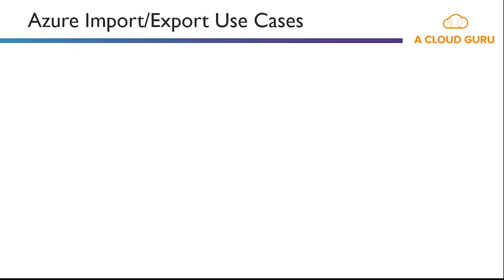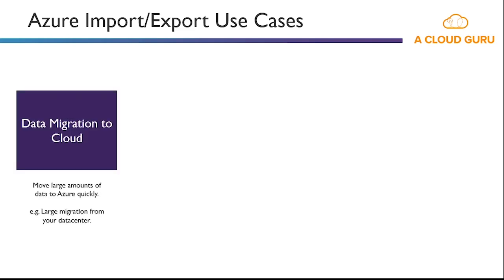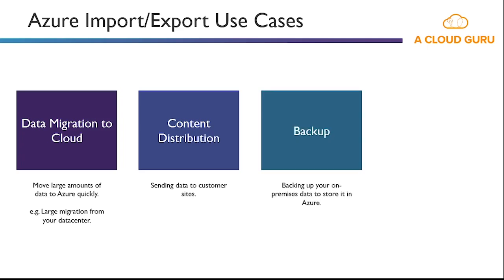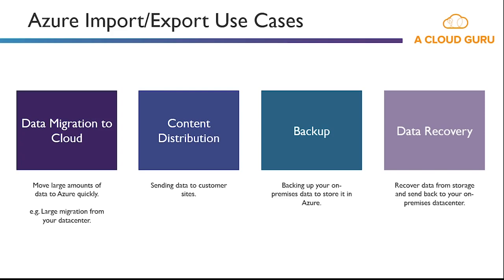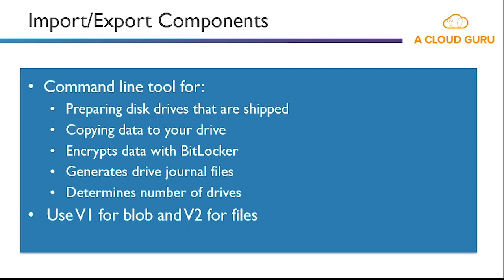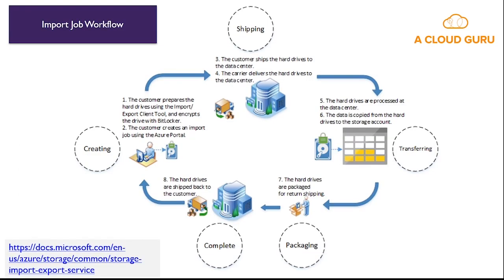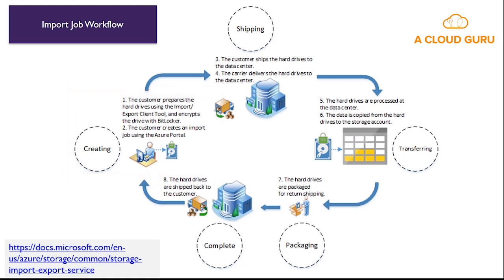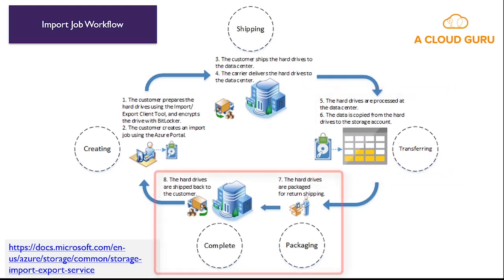06 028 Import Export Service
06 Import and Export Data to Azure